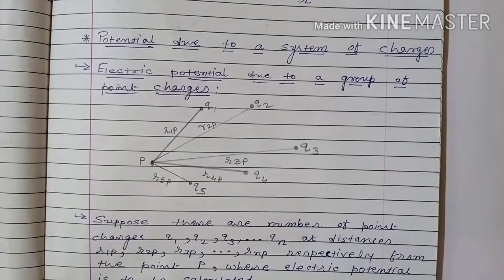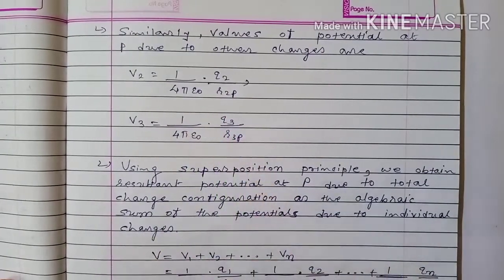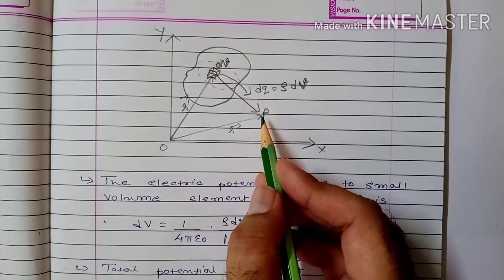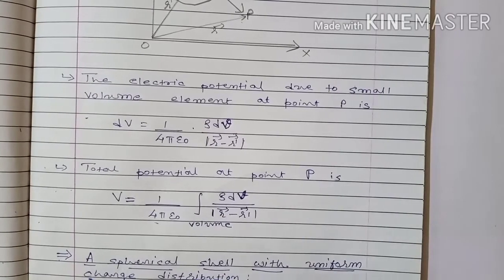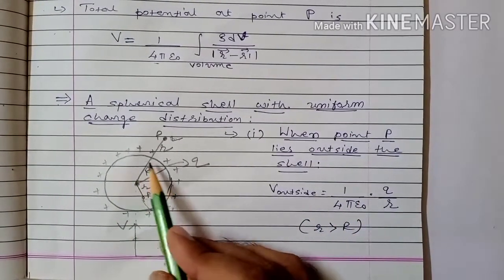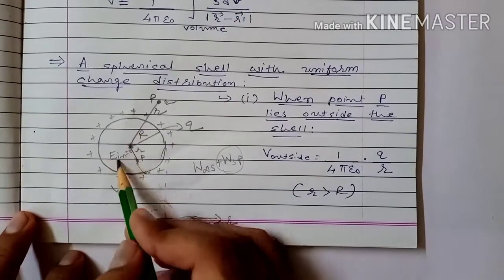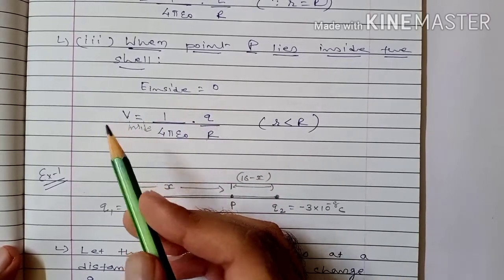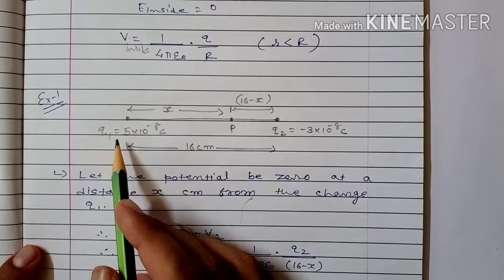4.Potential due to a system of charges and Exercise Numericals 2.1and2.2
Topic:- Potential due to a system of charges
-Exercise Numericals 2.1,2.2